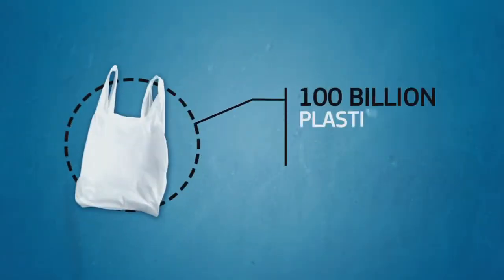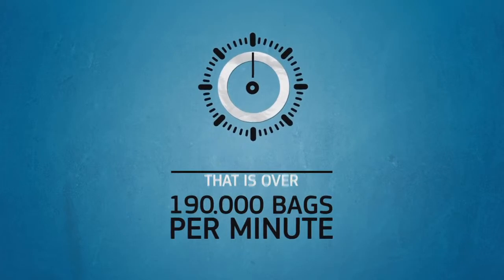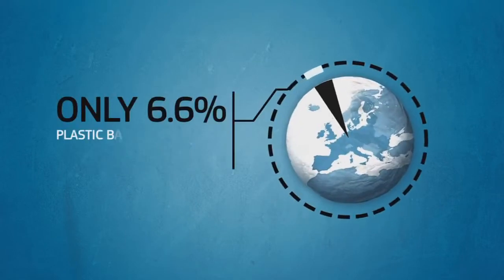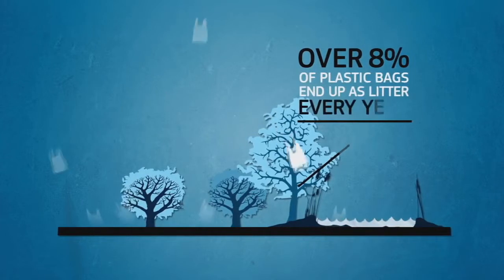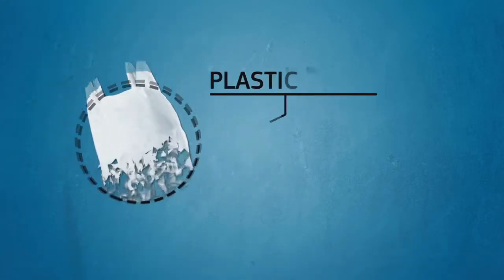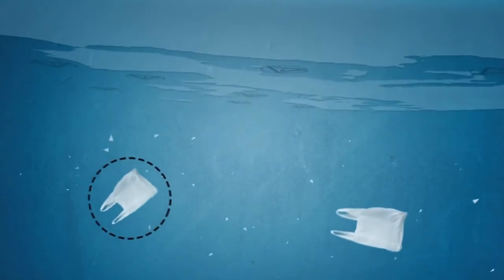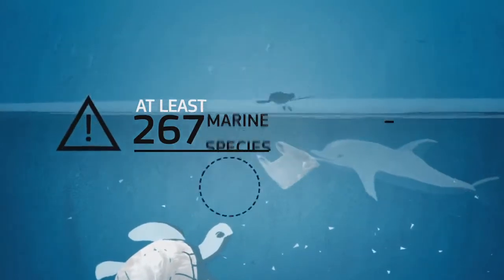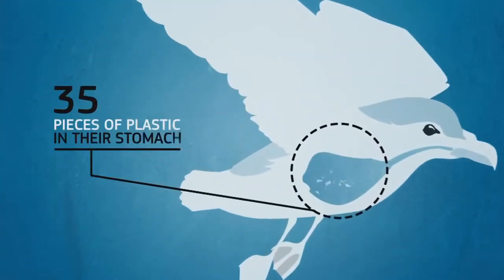The problem with plastic bags English version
Every year we use 100 billion plastic bags only in the EU. Many of these bags end up in landfills or nature. This provides major consequences for biodiversity.Use the Bower-app!